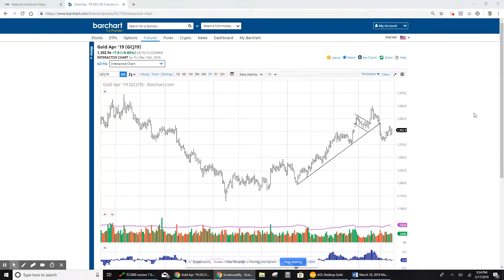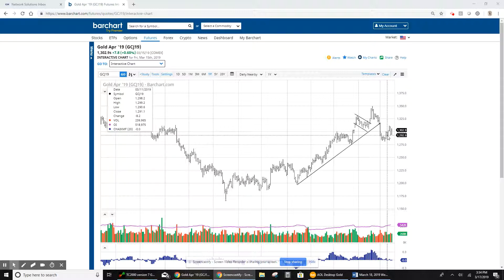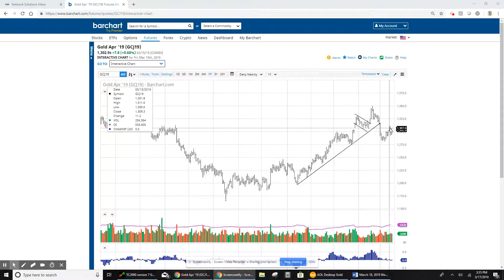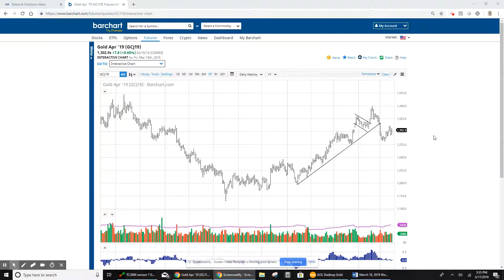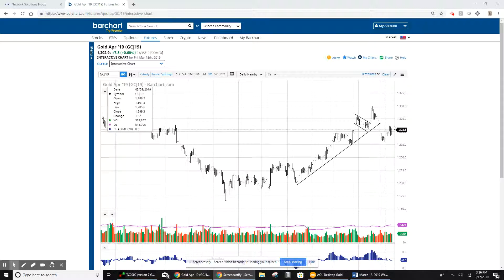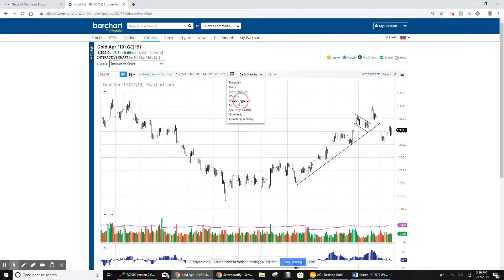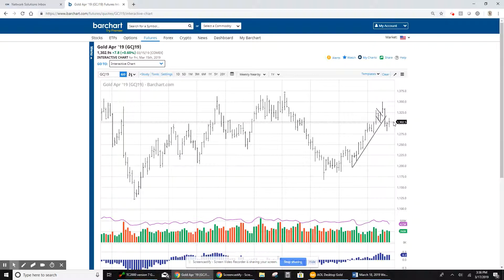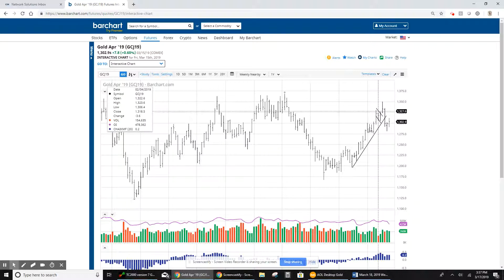VIDEO # 71 Mar 17, 2019 3:38 PM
GOLD UPDATE